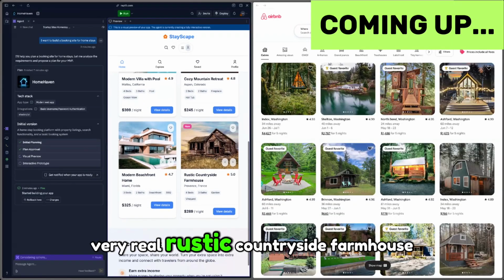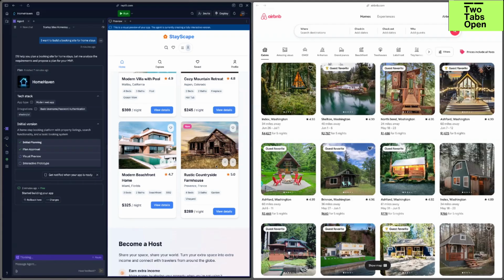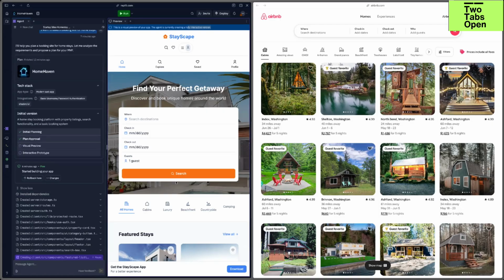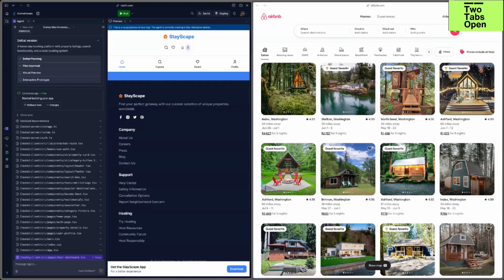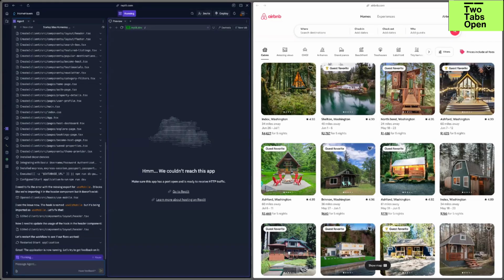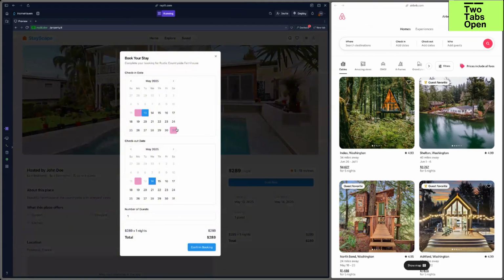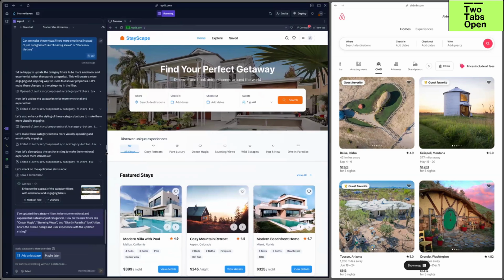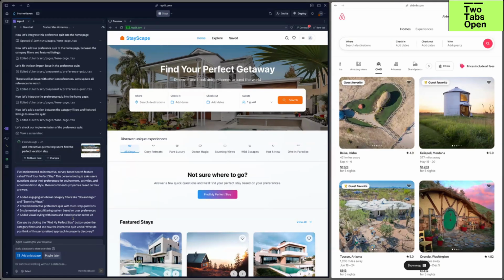We Built Airbnb with AI in 30 Minutes (It Sort of Worked!)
We're Two Tabs Open. Join us as we test Replit's AI agent by attempting to recreate Airbnb from scratch! As a product manager and engineer duo, we're exploring how AI tools can help build complete web applications.

What We Discovered:
✅ Impressive visual mockups generated instantly
✅ Smart feature planning and creative naming
✅ Automatic bug fixing and troubleshooting
✅ Full-stack development with multiple pages

The Challenges:
❌ Long build times (15+ minutes for prototype)
❌ Limited user control during development
❌ Bugs and errors that consumed credits
❌ Over-engineering when we just wanted a simple landing page

Key Takeaways:
- Replit's visual preview feature is genuinely impressive
- The AI makes smart assumptions about user needs and market positioning
- Better suited for mobile workflow due to long processing times
- Need to be more prescriptive with prompts to avoid feature creep

Timestamps:
0:00 - Initial prompt and planning
1:30 - Visual preview reveals
5:00 - Comparing to real Airbnb
10:00 - Interactive prototype building
15:00 - Debugging and error handling
20:00 - Adding custom features
25:00 - Final thoughts and review

Perfect for developers, product managers, and anyone curious about AI-powered development tools.